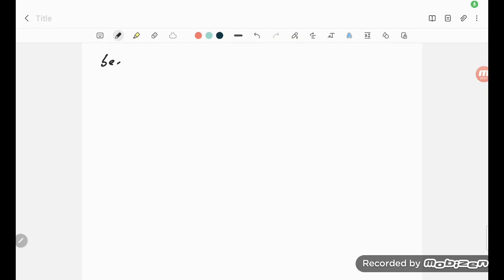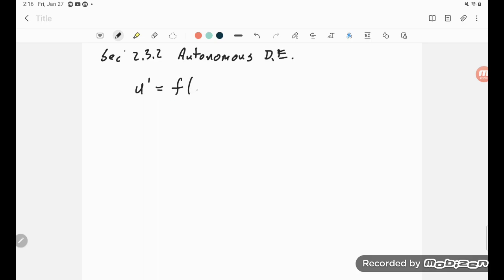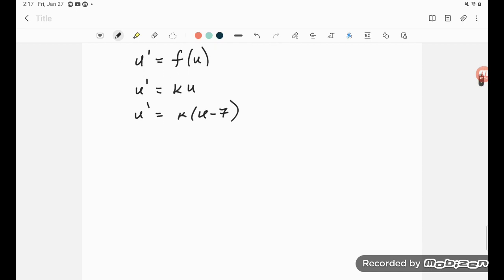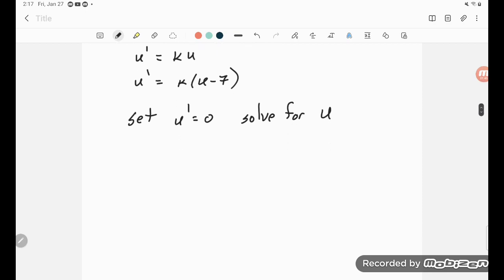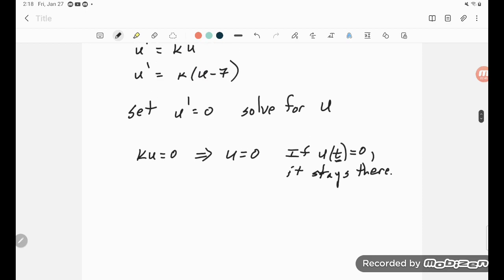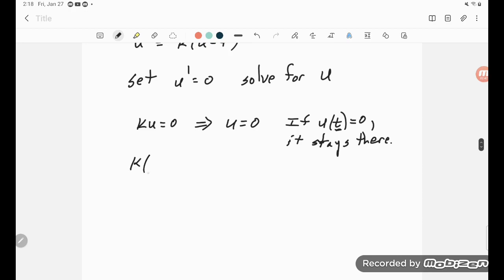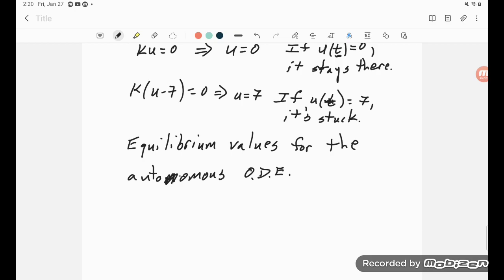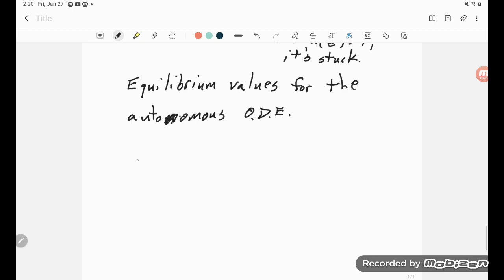math3323S2 3 2Autonomous